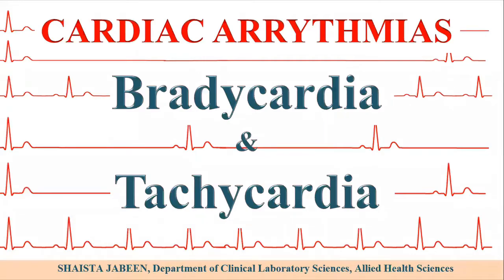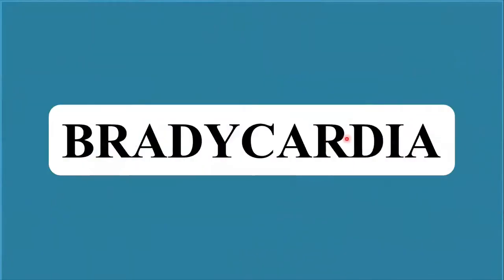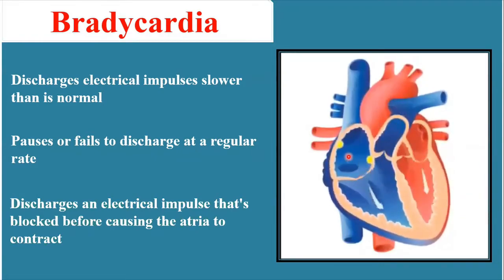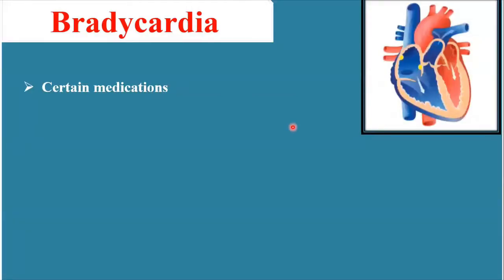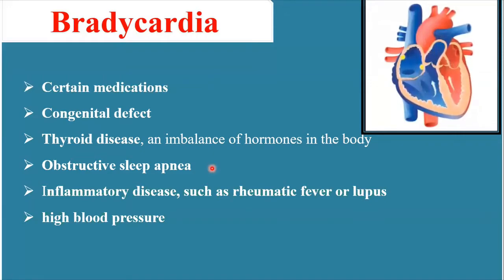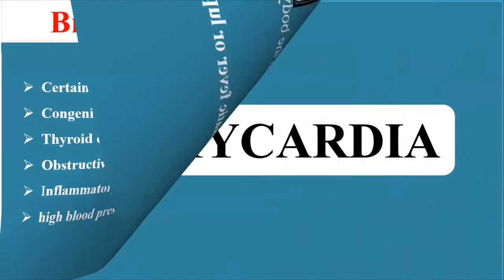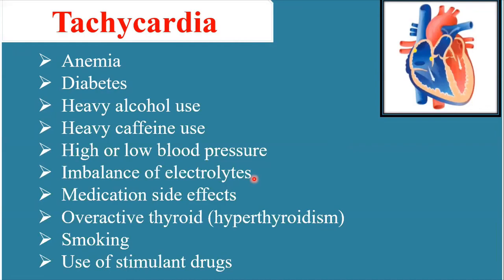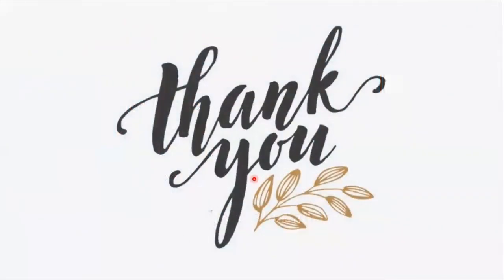Bradycardia & Tachycardia | Cardiac Arrhythmias | Chronotropic Action of Heart | Cardiac Physiology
Cardiac Arrhythmias
Bradycardia and Tachycardia
Chronotropic Action of the Heart
Cardiac Electrical Conductivity
SA node and AV node
Physiology of the Heart